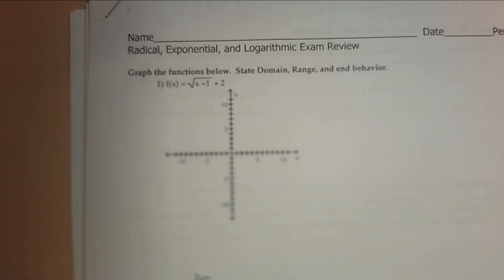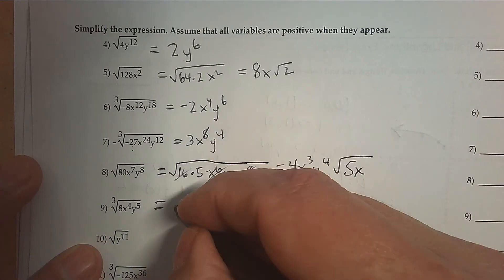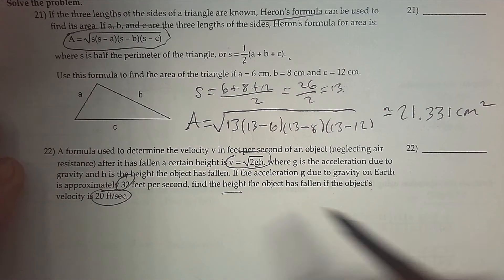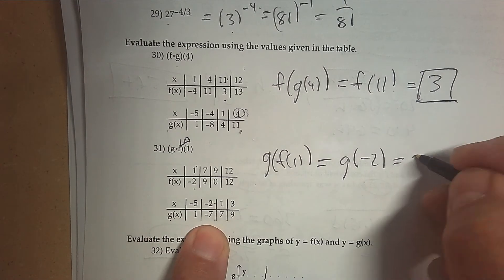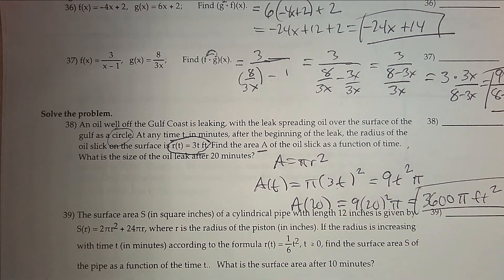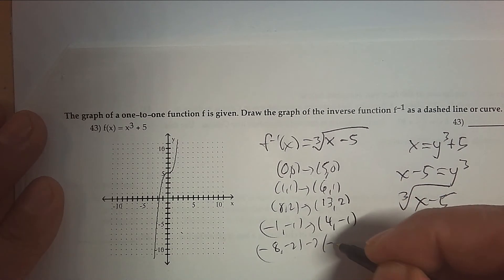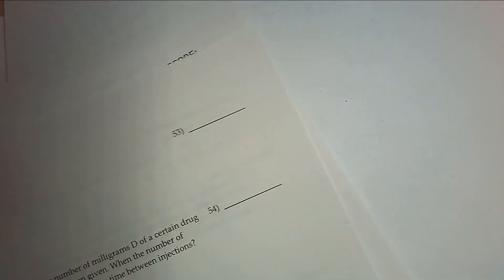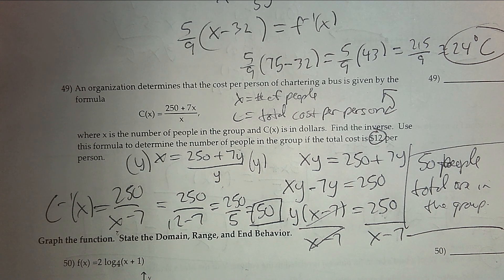Radical and Logarithm Exam Prep Packet Solutions Questions 1-49